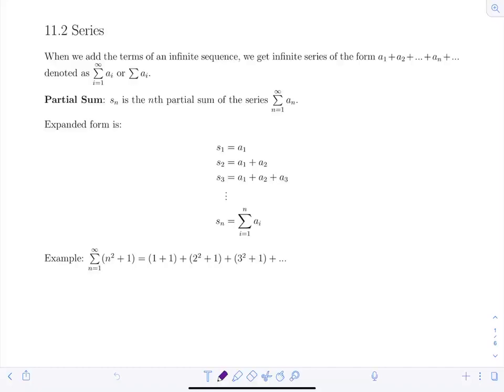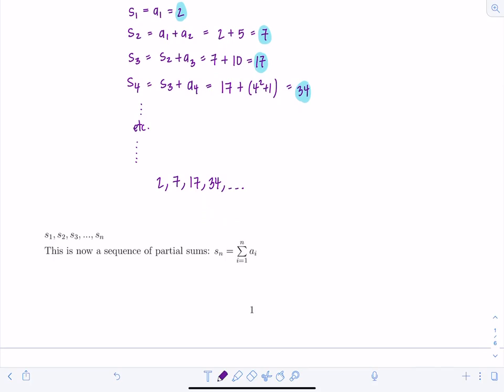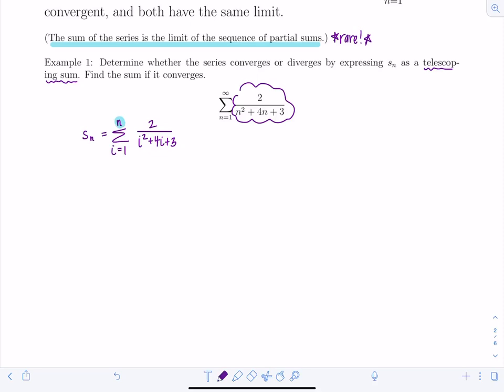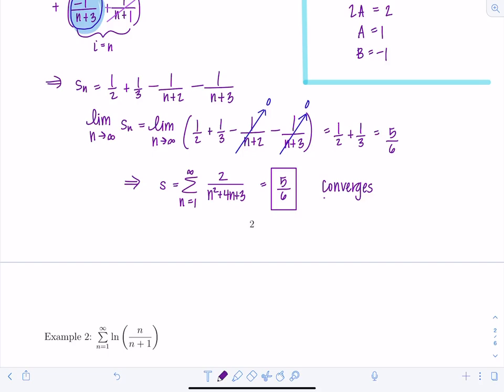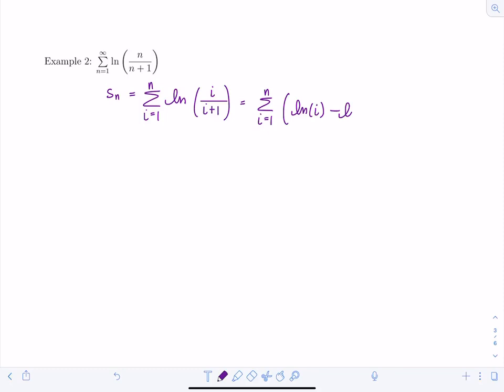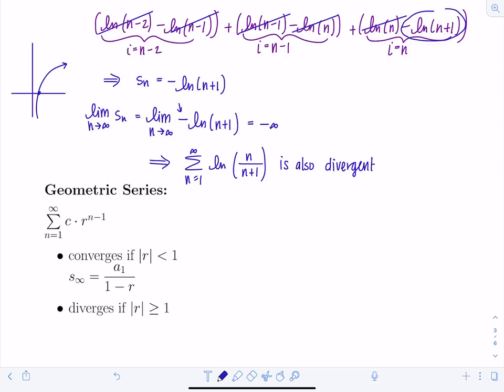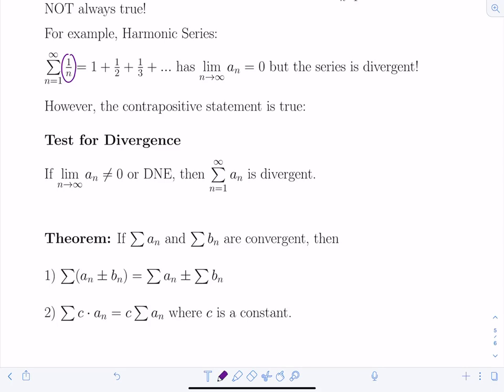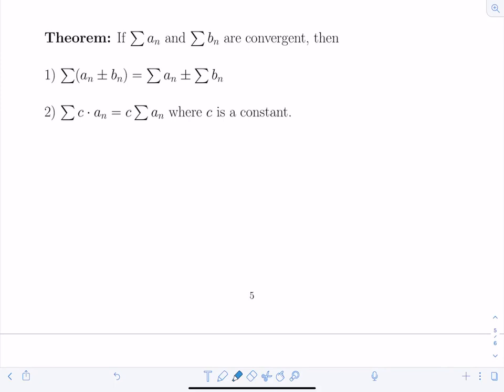Calculus 2: Series (Section 11.2) | Math with Professor V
Introduction to infinite series, sequence of partial sums, determining convergence or divergence of telescoping and geometric series; test for divergence and other theorems.

xoxo,
Professor V

I'm also an Amazon influencer, so feel free to support and shop: